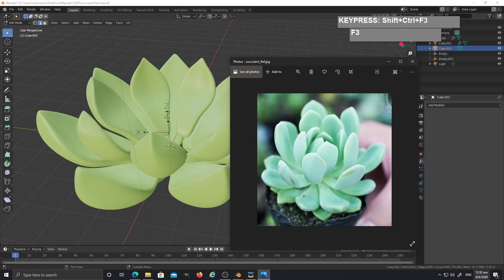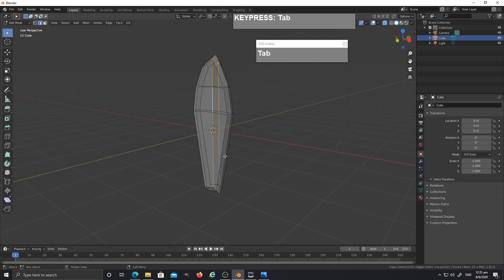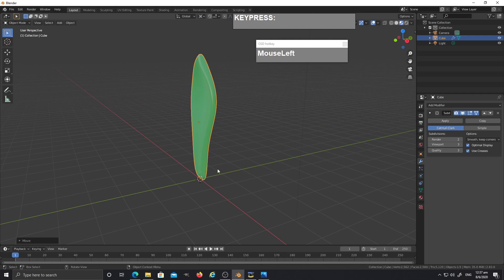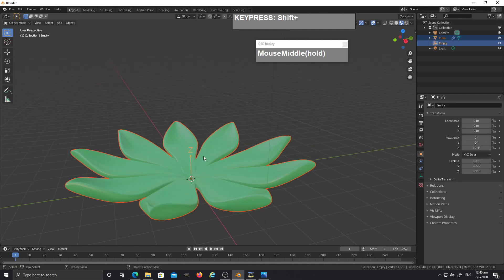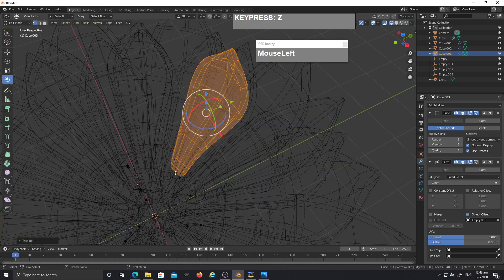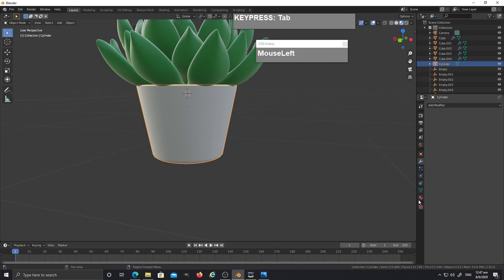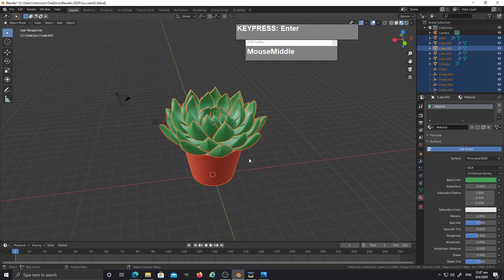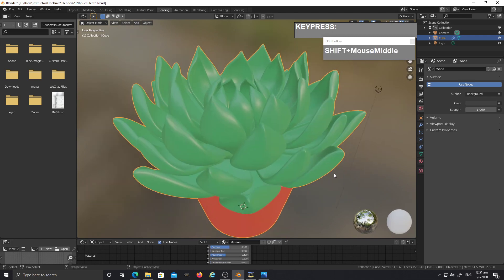Modeling a Succulent plant with Array Modifier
This is a quick tutorial to show you how to use the Array Modifier tool to quickly model a Succulent Plant in Blender.